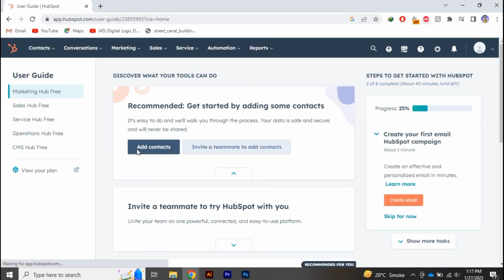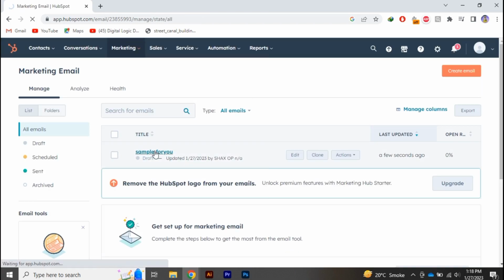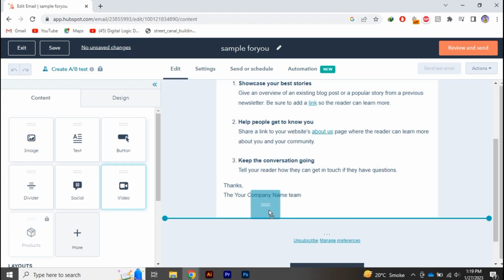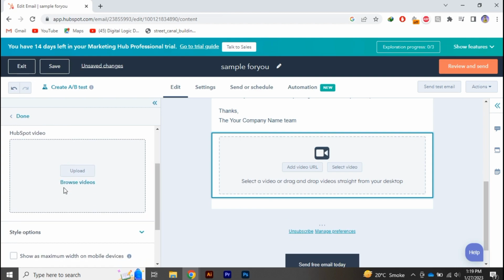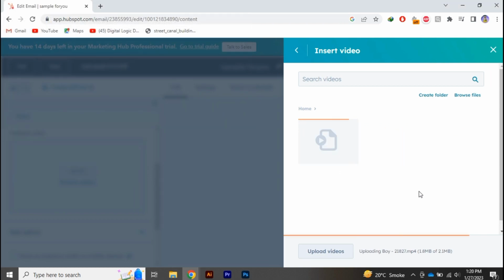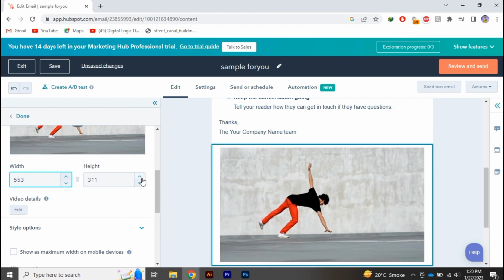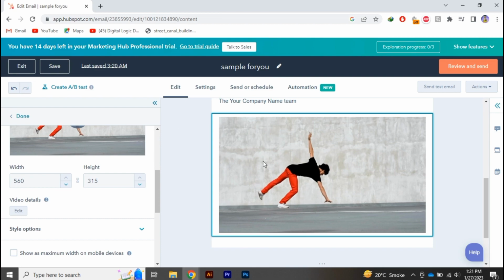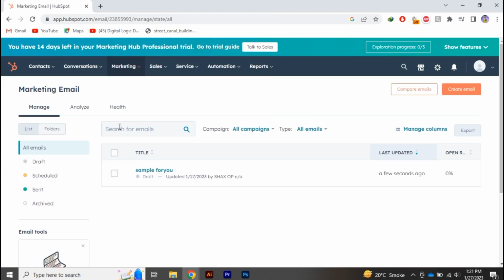How To Add Videos To Your Hubspot Content - Quick Tutorial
In this video we tell you how to add videos to your hutspot content. If you follow the easy steps in this tutorial you will be able to add videos to your hutspot content. Good luck with it!

00:00 Intro
00:05 How to add videos to your hubspot content